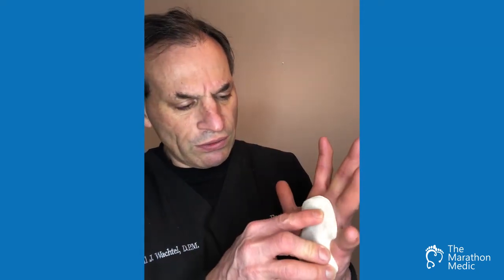How to wear foot pads for calluses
Doctor Mitchell Wachtel discusses the proper way of using foot pads for calluses.  Doctor Wachtel is a North Andover podiatrist who has been helping out the community with a variety of foot pain issues.